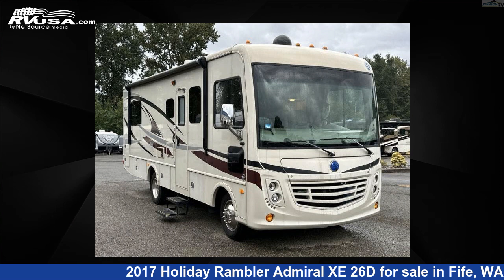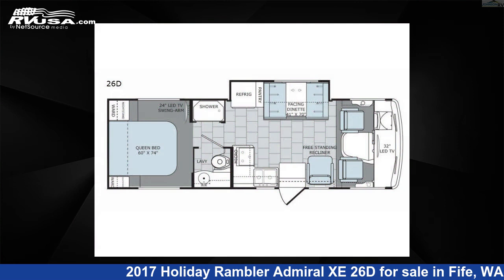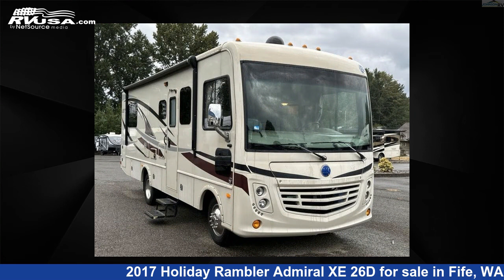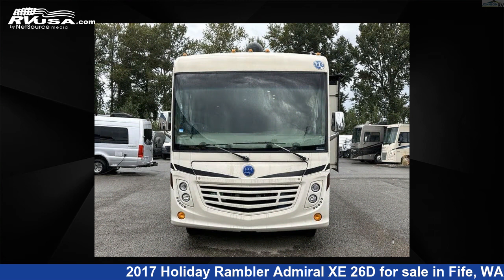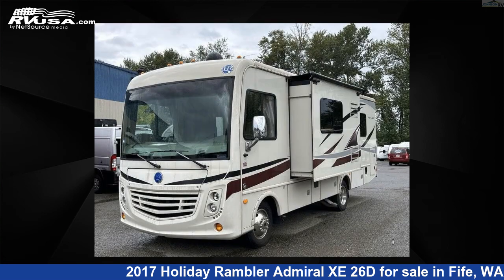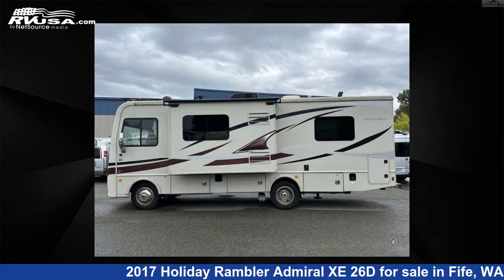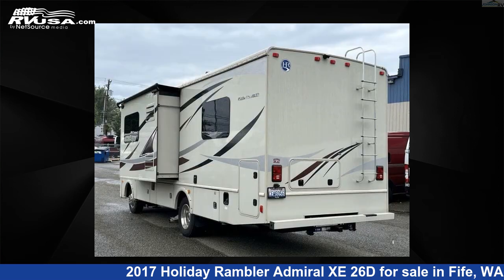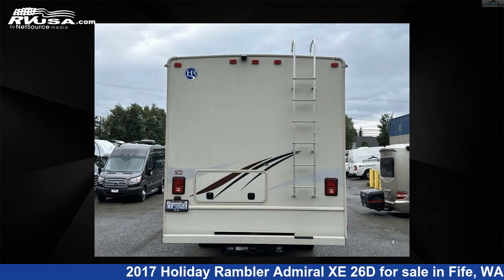Beautiful 2017 Holiday Rambler Admiral XE Class A RV For Sale in Fife, WA | RVUSA.com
This 2017 Holiday Rambler Admiral XE 26D is a Class A RV. It is located in Fife, WA 98424 and is offered for sale by Johnson RV Fife. This Used Holiday Rambler Is 27' 0" in length and features 1 slideout, sleeps 3, Slideout, and 50 gal fresh water capacity. The floorplan layout of this Class A features Rear Bedroom. This 2017 Holiday Rambler Admiral XE 26D is built on a Ford chassis.